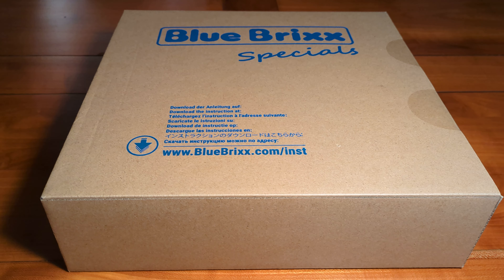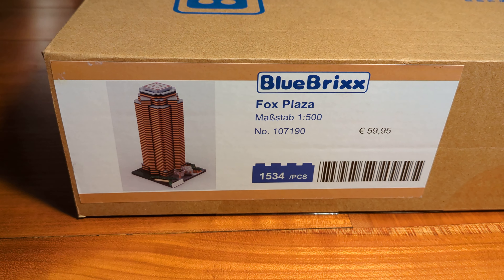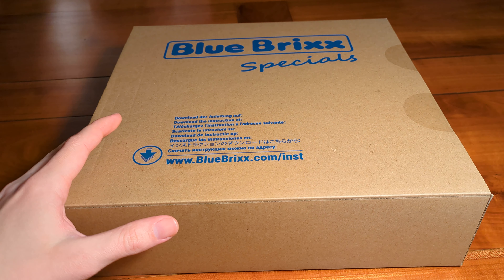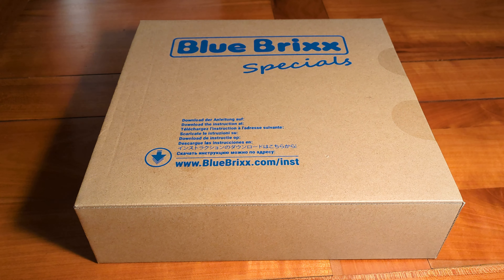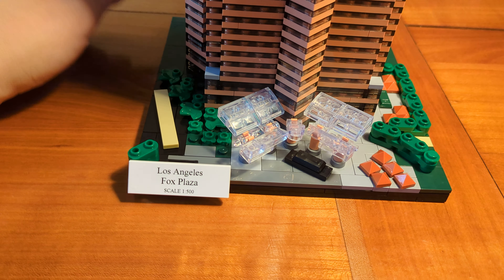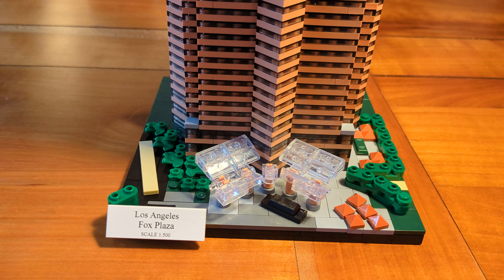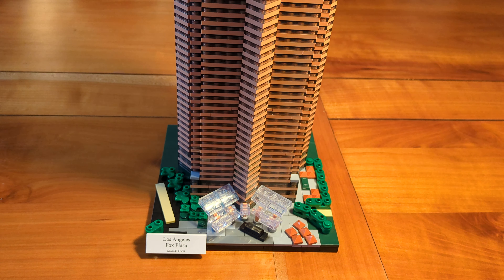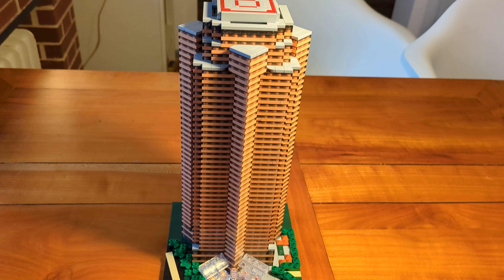I built BlueBrixx set 107190: Fox Plaza (Die Hard's Nakatomi Plaza)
CHAPTERS:
00:00 introduction
05:19 protected pieces
07:53 building process
15:29 completed build
17:00 conclusion